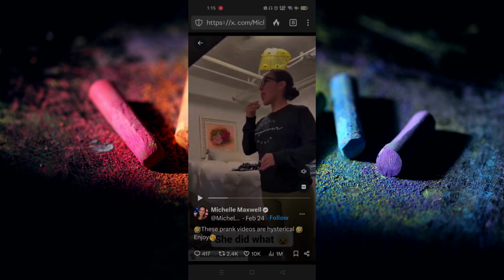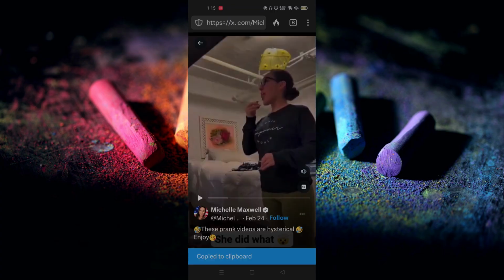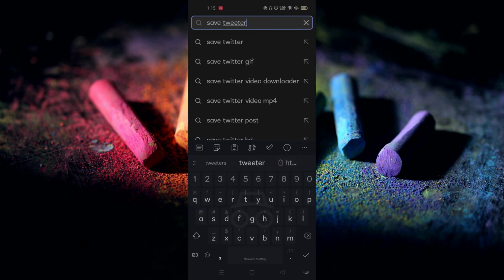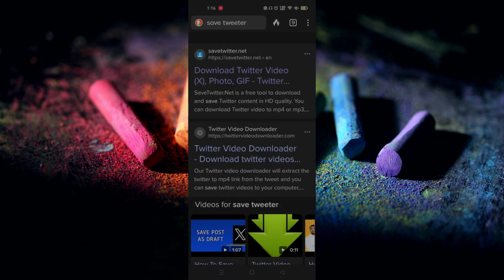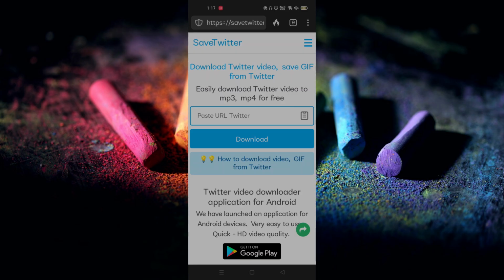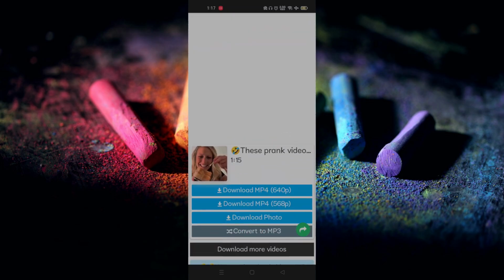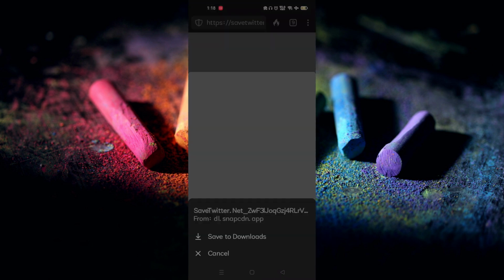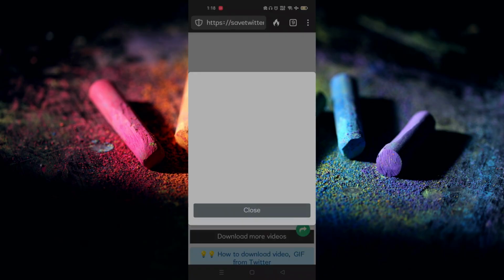How to Download Tweeter Videos for FREE !!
Learn how to download Twitter videos fast and easily! Whether it’s a viral clip, meme, or news snippet, this step-by-step guide shows you how to save videos directly to your device—no software needed. Perfect for mobile or desktop users. Helps keep up with trending tweets from Elon Musk X platform and other tweeter wars.
There are also other ways to download videos from other social media sites like Facebook, TikTok, WhatsApp